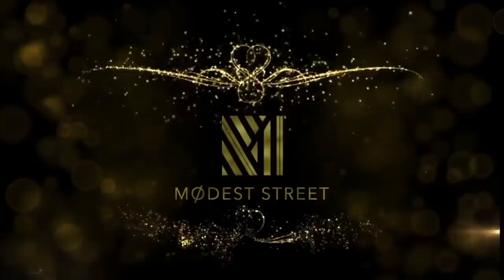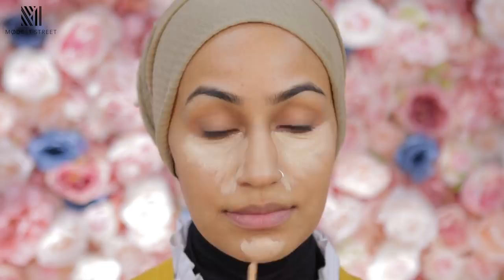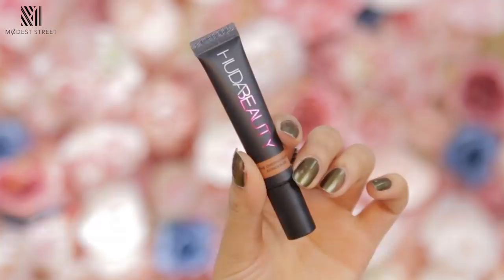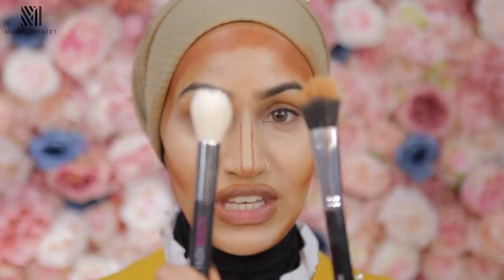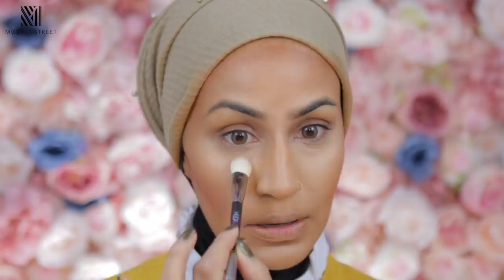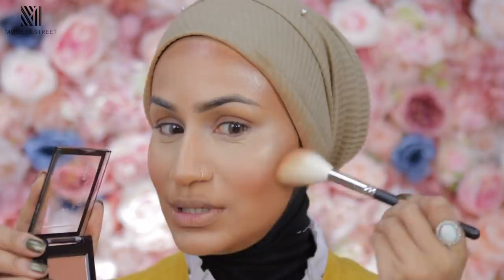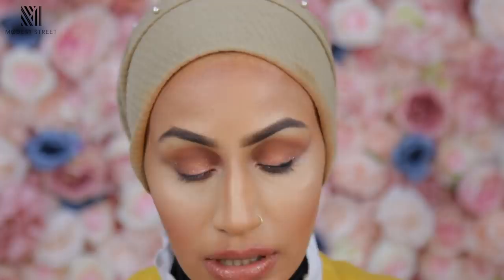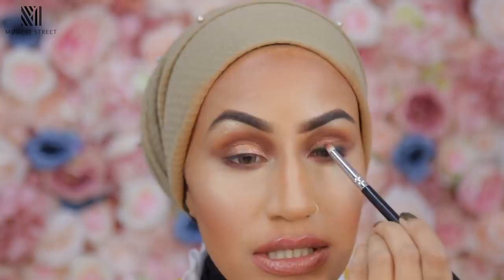Jlo's Makeup Artist Recreation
My Flowerwall is sponsored and set up by a page on instagram: @theflowerwallshop available for purchase or hire.

Im overwhelmed by the love and support you all show me across my channel,videos and social media! It makes my day reading your lovely comments. I hope you will continue to support me and help my channel grow with time. Much Love xxx